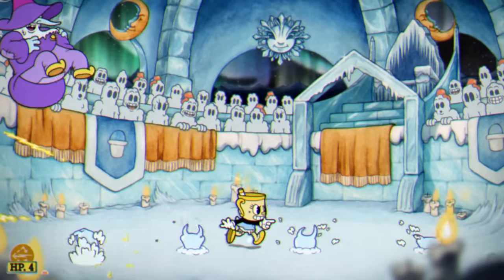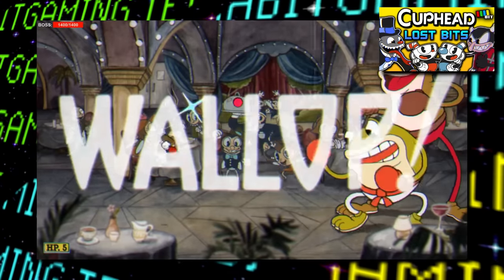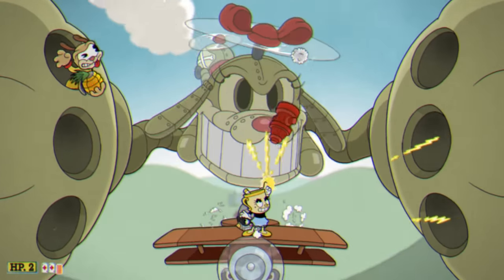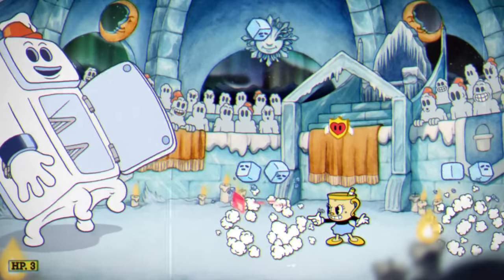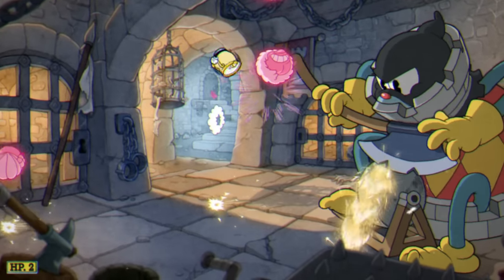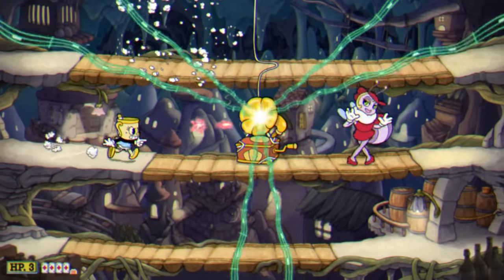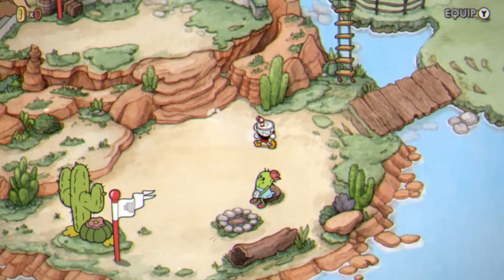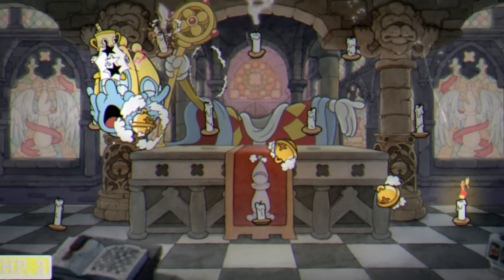Cuphead Unused Content is BACK! | FOUND BITS [TetraBitGaming]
So a few things that were unused in Cuphead have been added back into the game in the latest update for the Delicious Last Course DLC! Although there are SO many more unused things I wish they had brought back, still super cool to see at least a few things!

If you're reading this, leave a comment saying “Beeg Spider".